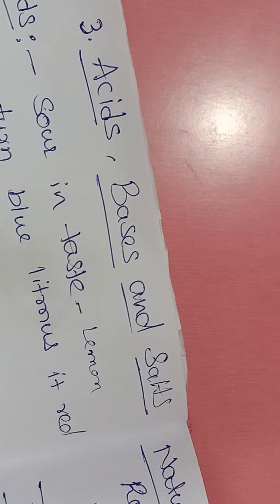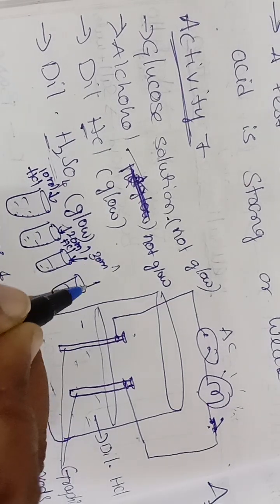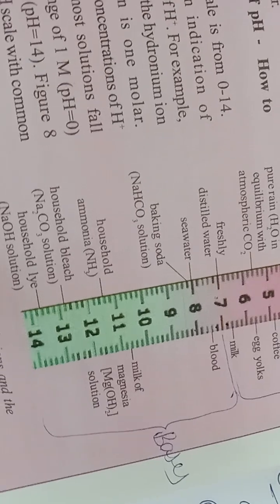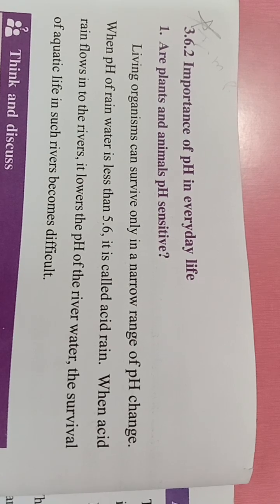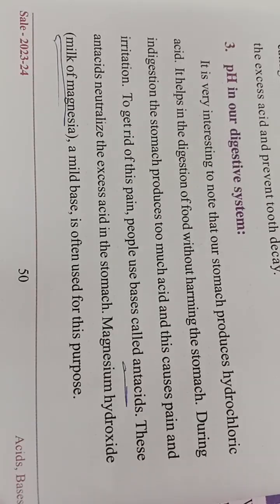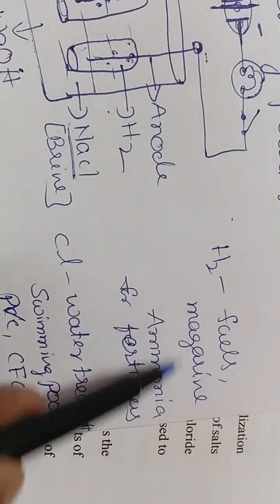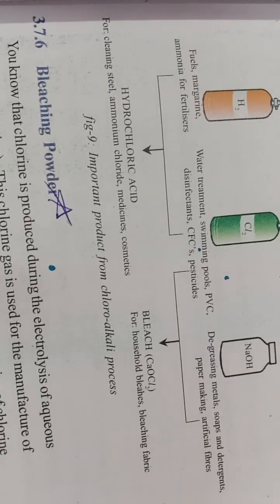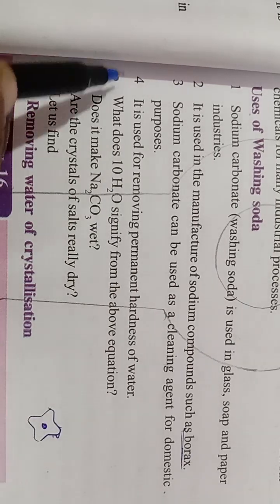Acids Bases and salts | class 10 | physics| part 2 |chemicals from common salt